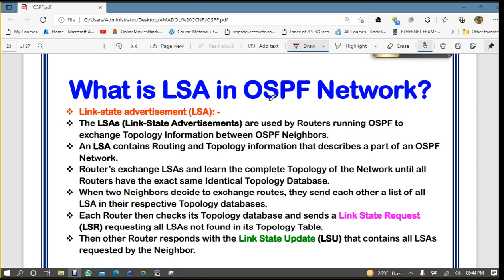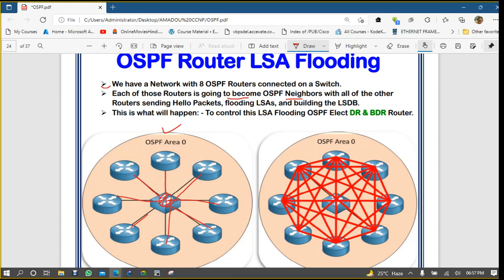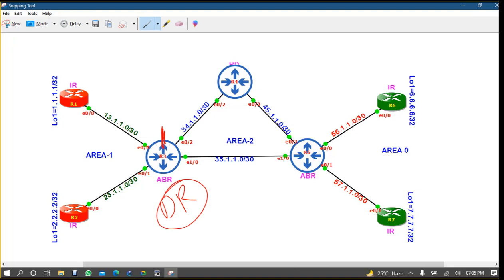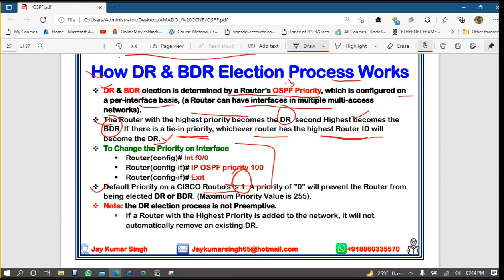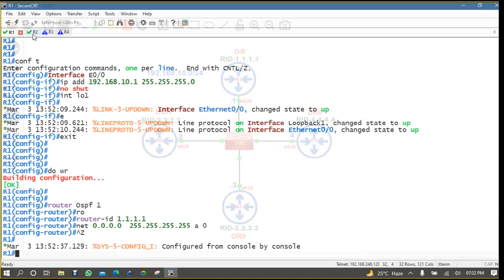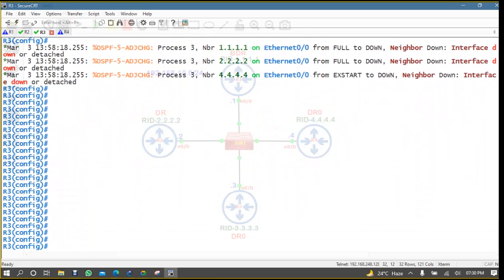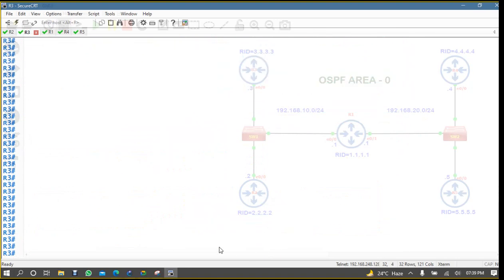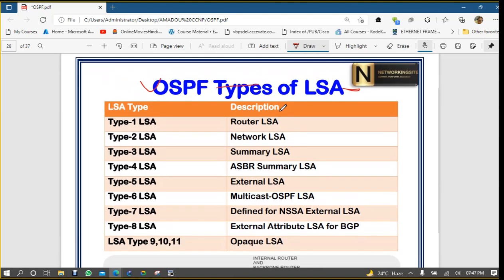DAY 33 CCNP ENCOR